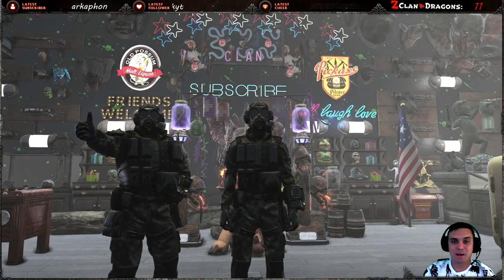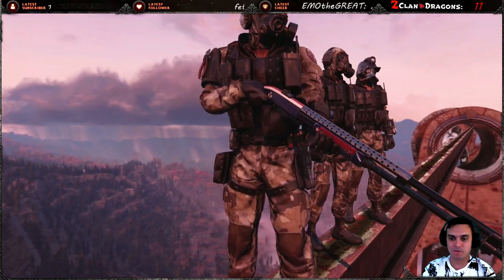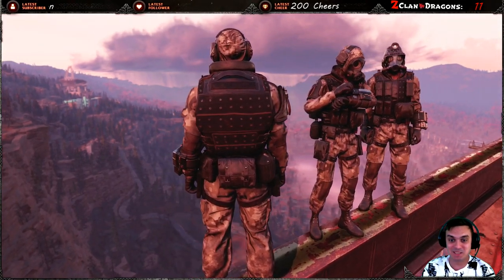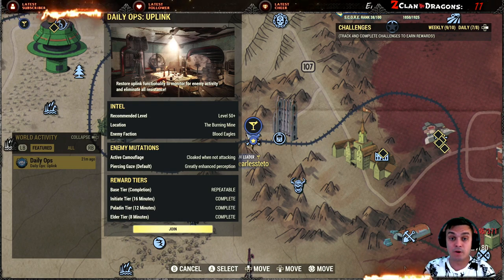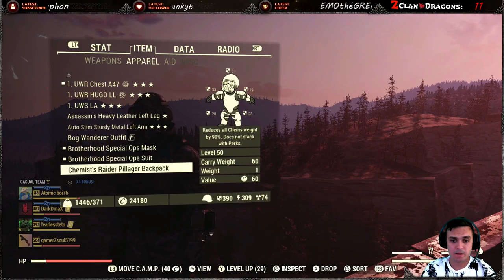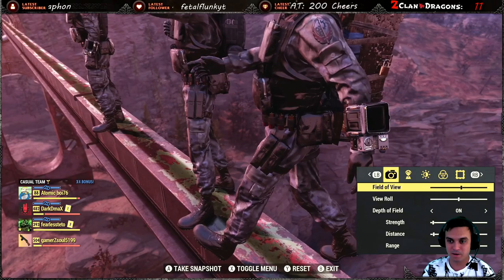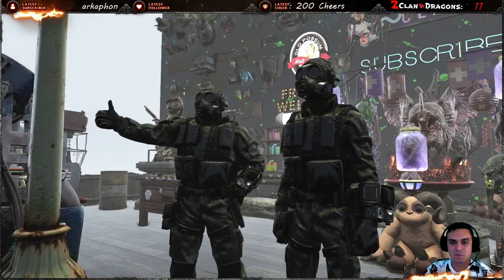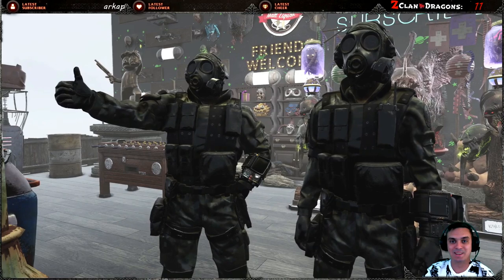Fallout 76 Brotherhood Special Ops Suit & Mask Review (How to get)